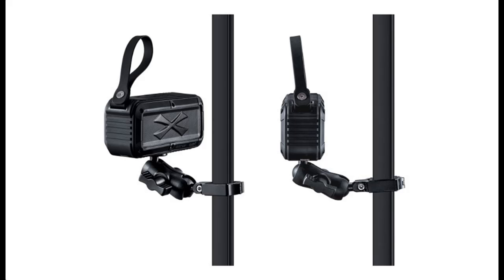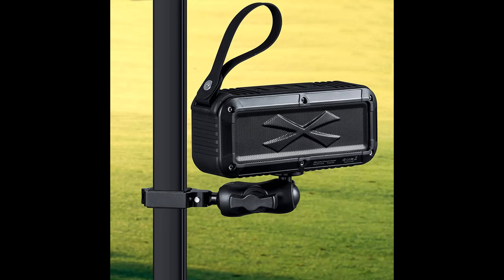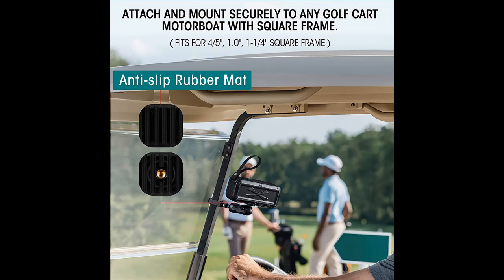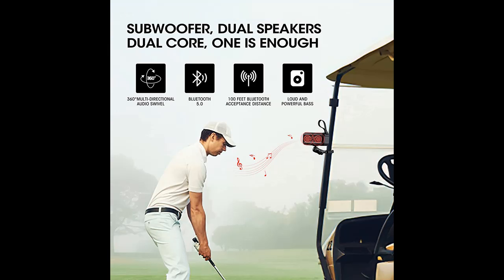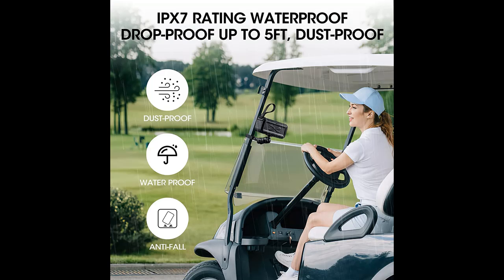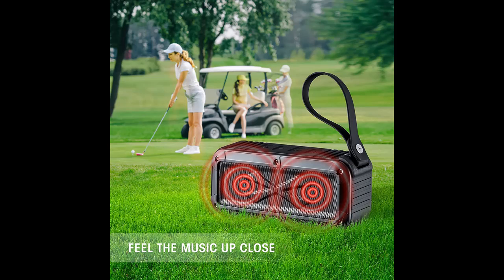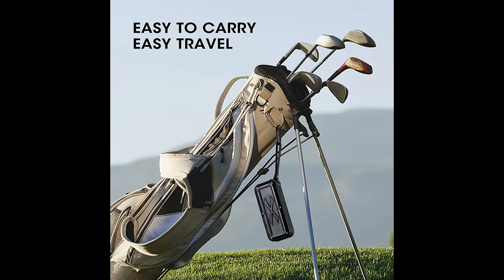Roykaw Golf Bluetooth Speaker with Mount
Overview/Details/Reviews| Roykaw Golf Bluetooth Speaker with Mount, Loud Stereo Sound, IPX7 Waterproof, Shockproof & Dustproof, Portable Wireless Speaker for EZGO/Club Car/Yamaha Golf Cart Accessories➤➤➤FULL➤➤➤ Price details/Descriptions/Reviews/Features

Roykaw Golf Bluetooth Speaker with Mount, Loud Stereo Sound, IPX7 Waterproof, Shockproof & Dustproof, Portable Wireless Speaker for EZGO/Club Car/Yamaha Golf Cart Accessories